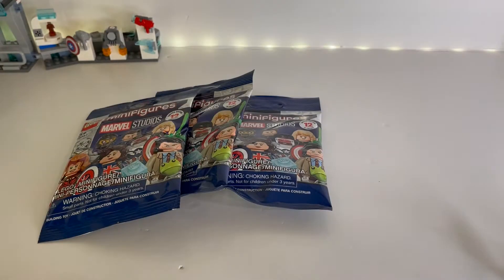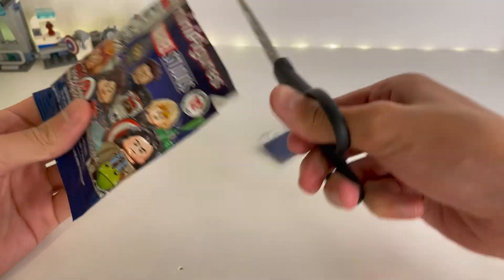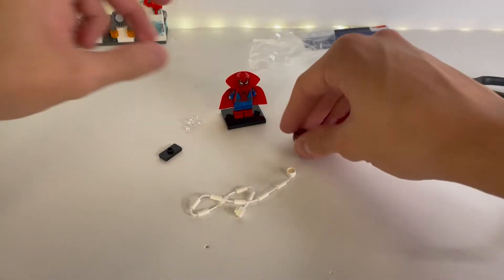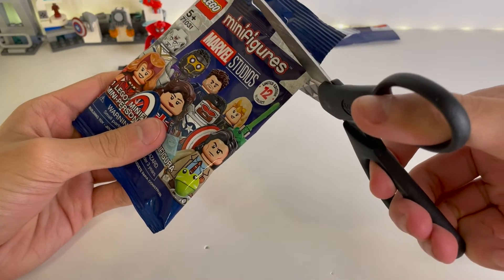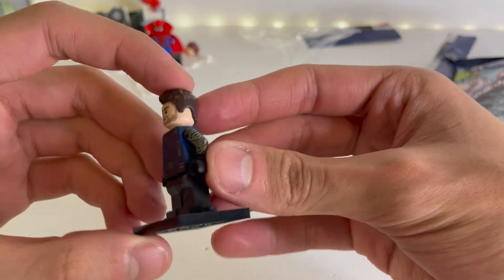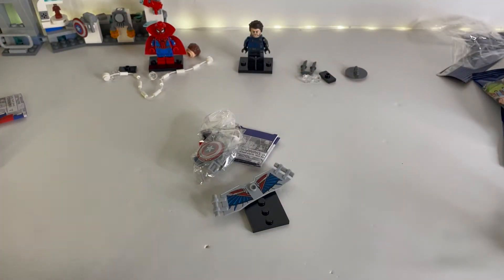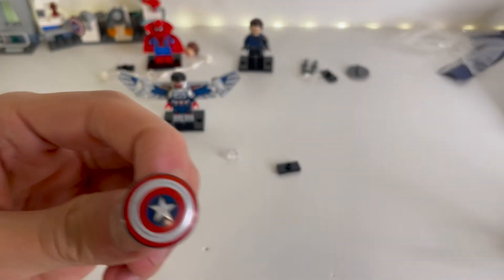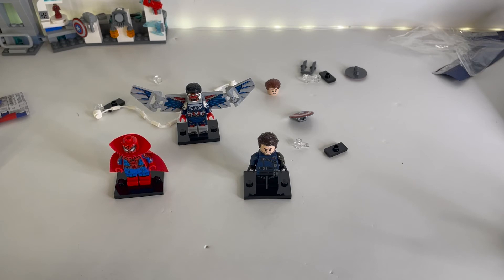Lego Marvel Studios CMF 3 pack opening!!! Marvels What If, Falcon and the Winter Soldier, and more!!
I opened 3 Marvel Studios lego CMF packs!! Watch through the whole video to see which figures I get from it!

I make one video a week on various lego types. Next week's video will be a time lapse of me building the new spider-man and vulture set. More Star Wars and Marvel reviews coming in the next few months!!!

Also leave video recommendations and ways to make my videos better in the comments!!!